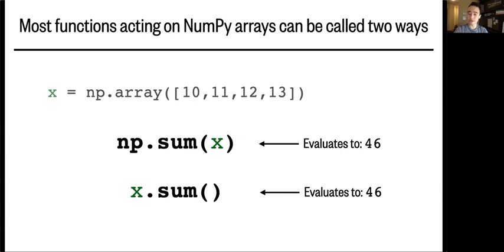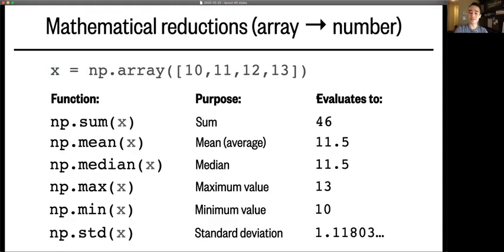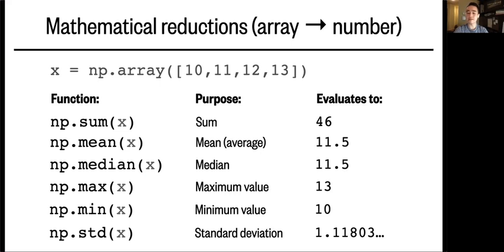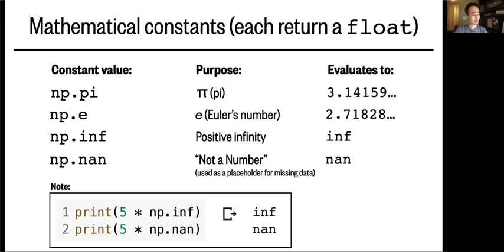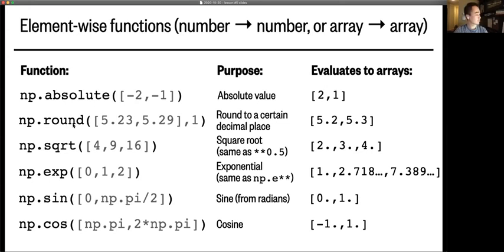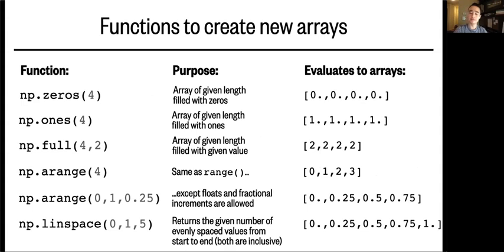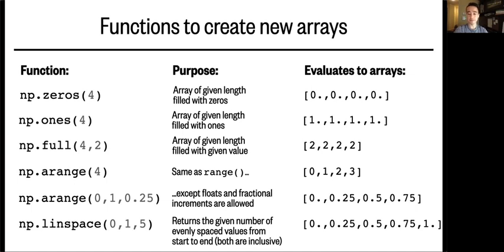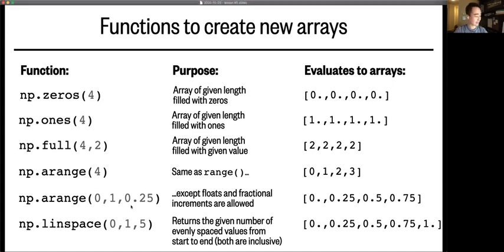Lesson 5, Part 3: NumPy functions and constants